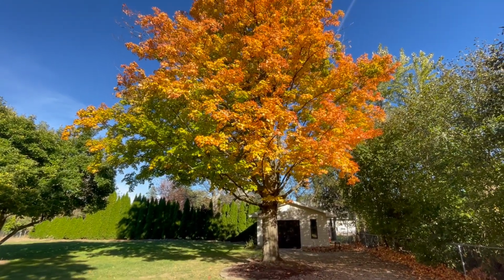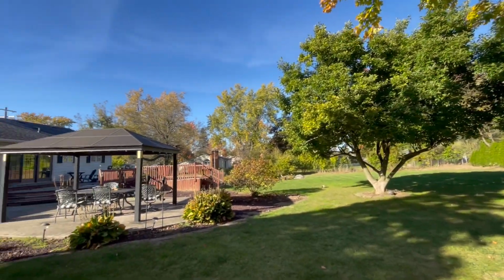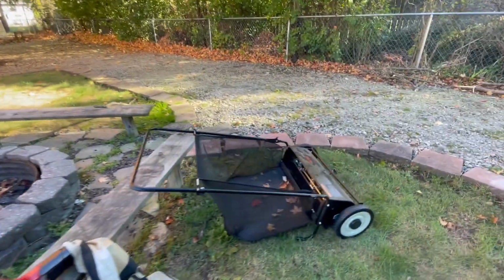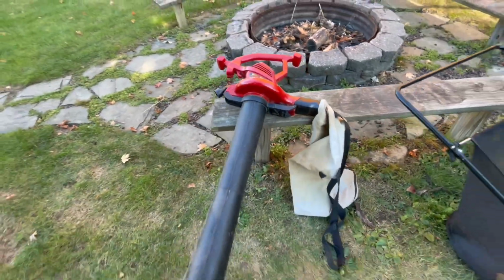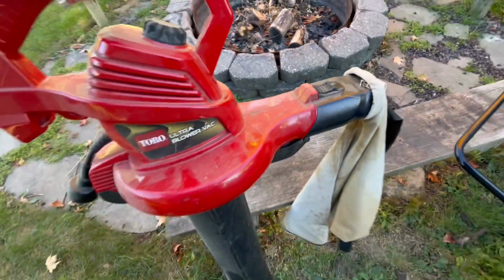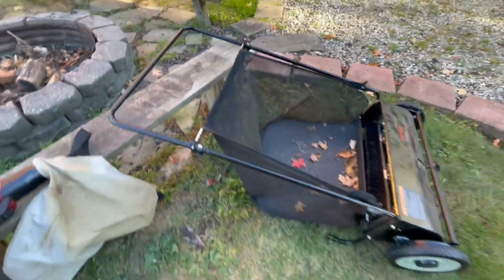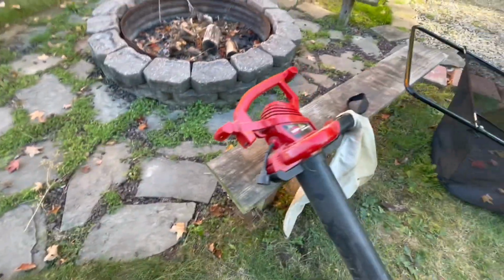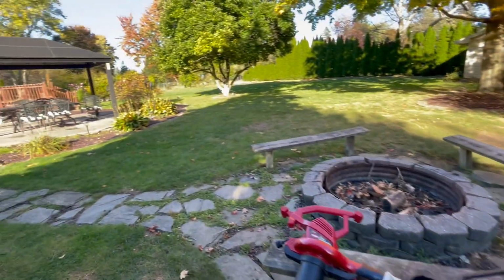Leaf Vac vs. Lawn Sweeper - My Preferred Method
How many of you love lawn care but hate the fall cleanup process? Have leaves? Lots of leaves? I break it down with a few of my opinions on these two and which I like better and why. Of course, nothing beats some professional commercial equipment, but these are great to compare for the average homeowner.